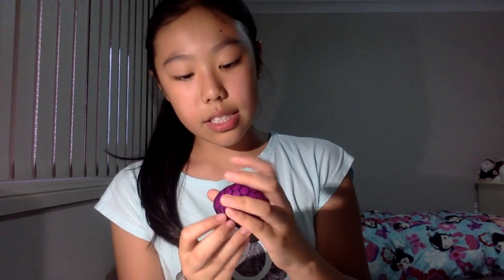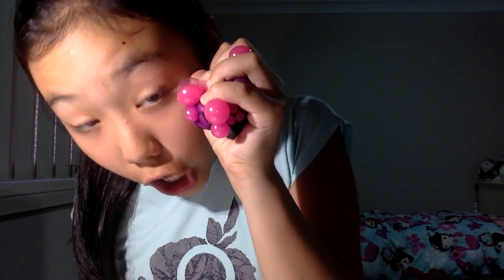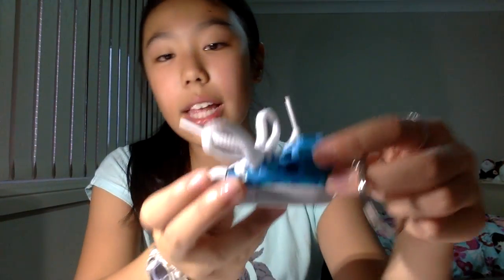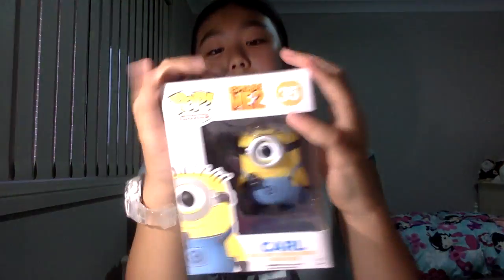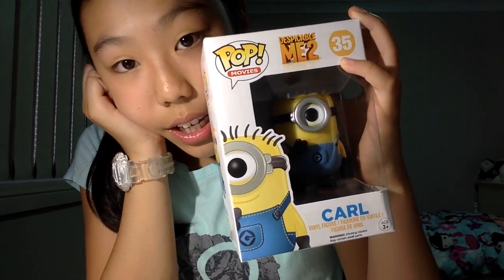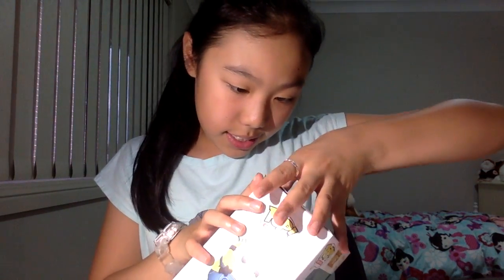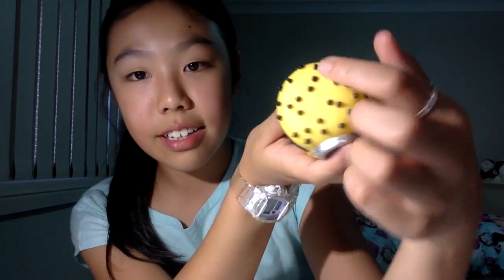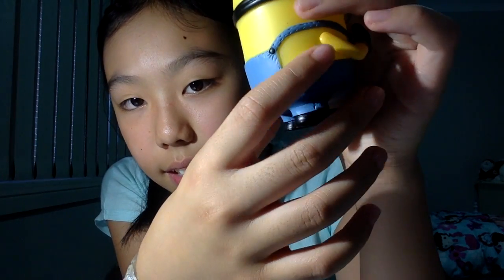AMF Bowling Arcade Review!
Hey Guys!
Today I went AMF Bowling with my sister and her friends (Rachel and Emily) and we had lots of fun at the arcade!